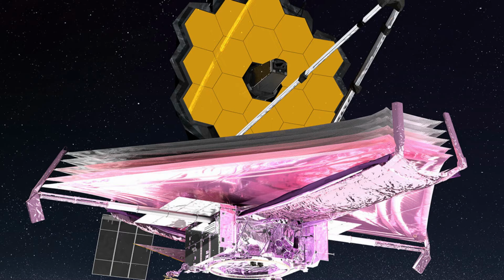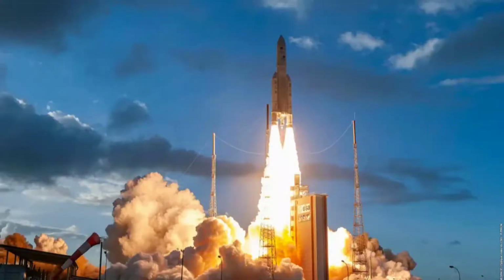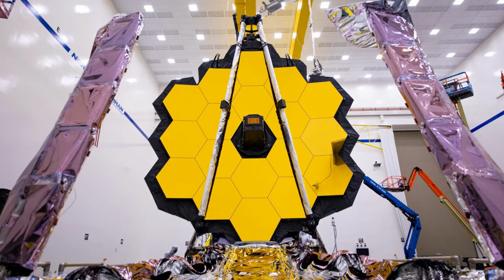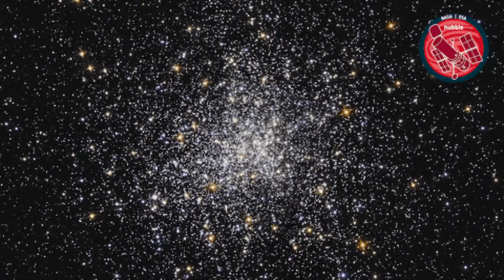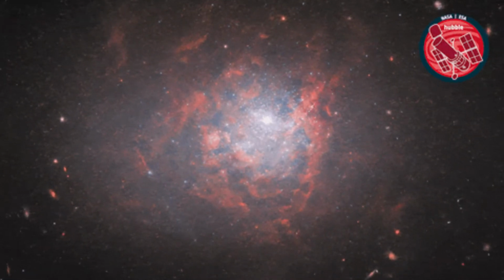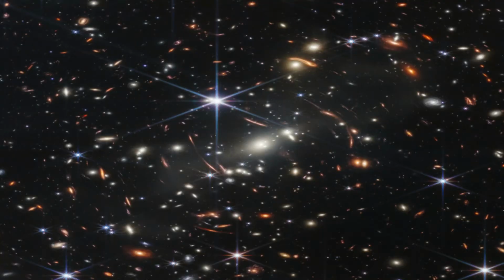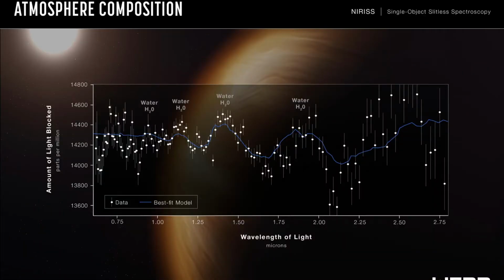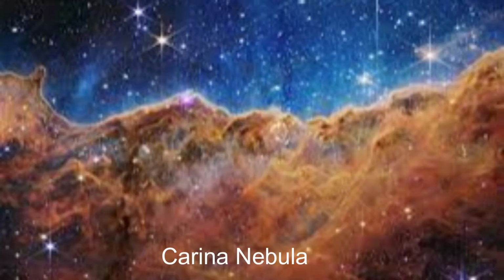James Webb vs Hubble: Stunning First Images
On July 12th, 2022, science made history — the first images from the James Webb Space Telescope (JWST) stunned the world. With its gold-coated mirrors and infrared vision, JWST is not just a telescope — it’s the ultimate time machine, looking back over 13 billion years to the dawn of galaxies.

In this video, we break down the origins, technology, and discoveries of JWST:

From its 10 billion dollar build to its launch on Christmas 2021.
How its tennis-court sized sunshield and 6.5-meter gold mirror let it see deeper than Hubble.
Why infrared light reveals galaxies hidden by dust and stretched by the expansion of the universe.
The first spectacular images: SMACS 0723 deep field, the Southern Nebula, Stephan’s Quintet, and the Carina Nebula.
The spectroscopy of an exoplanet showing water in its atmosphere — a hint of habitability.

JWST is designed to answer humanity’s biggest questions: How did the first galaxies form? How do stars and planets emerge? Could there be life elsewhere? And by peering through time itself, it debunks old myths of constellations and astrology — showing that what ancient people saw as patterns are in fact distant suns and galaxies billions of light years away.

If you’ve searched for James Webb Telescope explained, JWST images, James Webb vs Hubble, NASA telescope discoveries, or ultimate time machine space video, this episode gives you the scientific perspective.

Chapters

00:00 – Intro: First JWST Images
01:20 – Origins & $10B Build
03:10 – How JWST Works
05:00 – Seeing in Infrared
07:00 – The First Images Explained
09:20 – Constellations vs Science
10:40 – Conclusion: The Ultimate Time Machine

• 📲 UPI ID – anandtr@okhdfcbank
• ❤️ Super Thanks button

The photographs mentioned in the video:
- Carina Nebula: A landscape speckled with glittering stars and cosmic cliffs
- Stephan’s Quintet: An enormous mosaic with a visual grouping of five galaxies
- Southern Ring Nebula: A nebula with rings of gas and dust for thousands of years in all directions
- WASP 96-b: A distinct signature of water in the atmosphere of an exoplanet orbiting a distant Sun-like star
- SMACS 0723: The deepest and sharpest infrared image of the distant universe to date

The full set of the telescope’s first full-color images and spectroscopic data are available
Credit: NASA